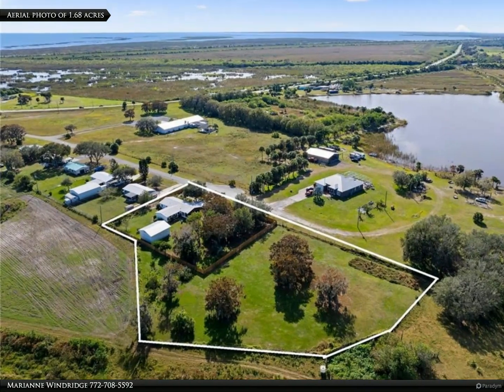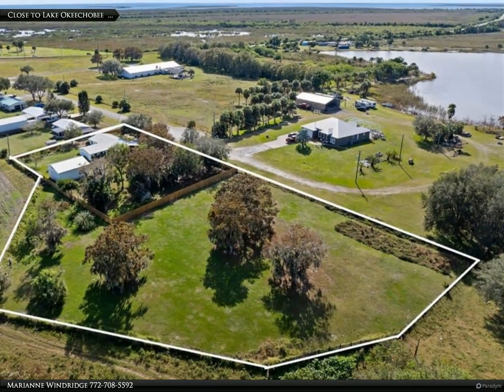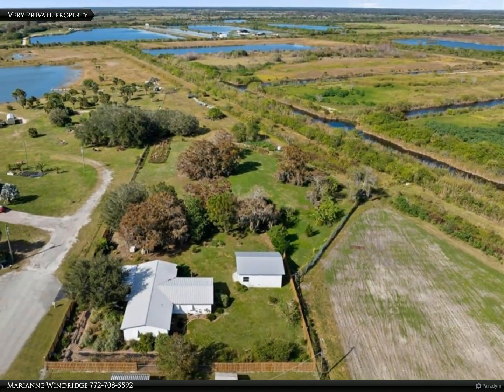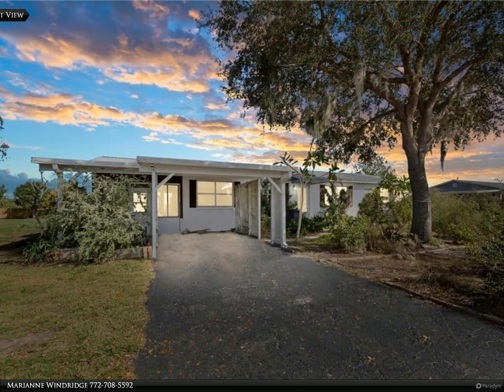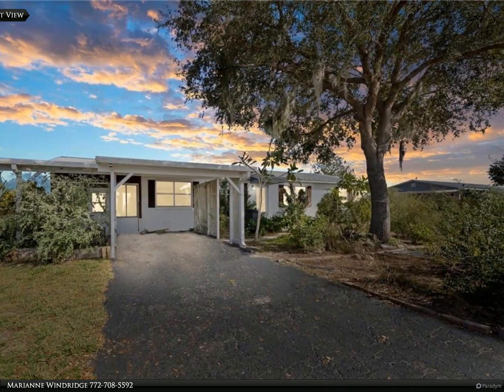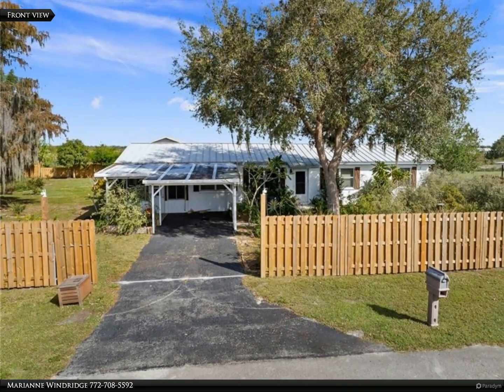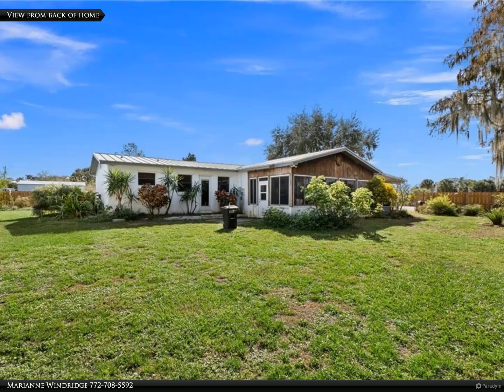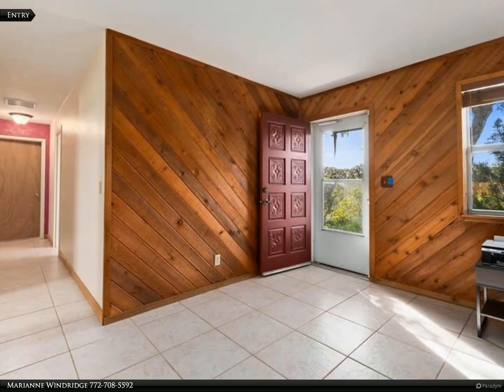1945 SW 53rd Street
Enjoy Old Florida Charm in this CBS 3 bedroom, 2 bath home on 1.68 fenced acres located on quiet cul-de-sac. This 1950 sq.ft home features an open floor plan with a spacious living area, an oversized main bedroom with a large walk-in closet and spacious ensuite bath, 2 guest bedrooms, and a large all-weather porch. Updates include a tankless water heater, a smart home system, and a new privacy fence. The property also boasts a 24x30 storage building, stunning cypress and oak trees, butterfly gardens, and a variety of fruit trees including mango, avocado, papaya, and banana. Conveniently located less than a mile from Publix, Lake Okeechobee, and boat ramps. Enjoy peaceful country living just minutes from town.

2 full bath

Marianne Windridge
Berkshire Hathaway HomeServices Florida Realty